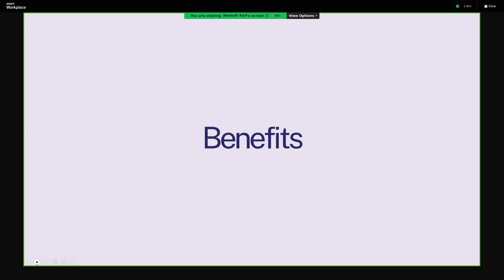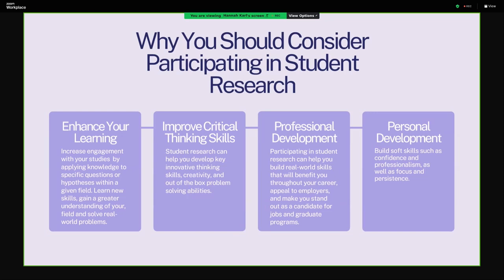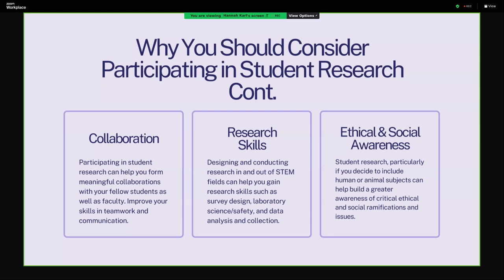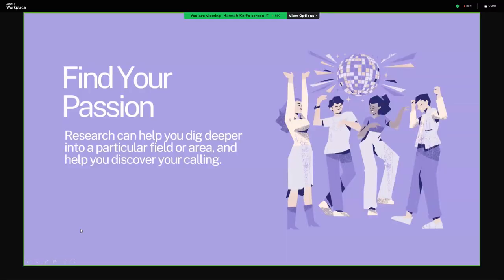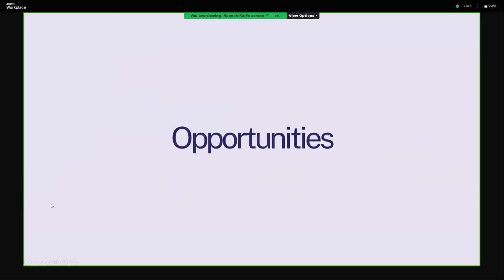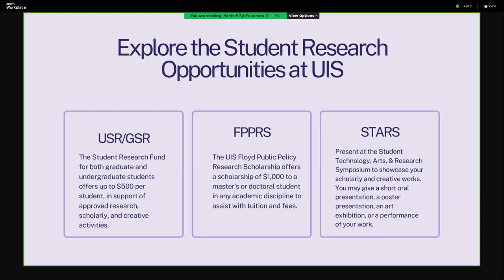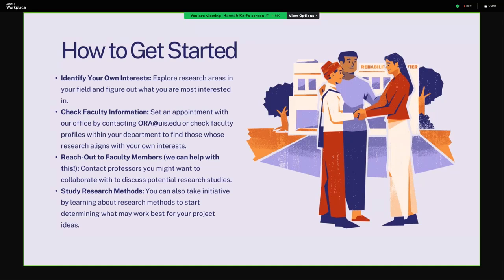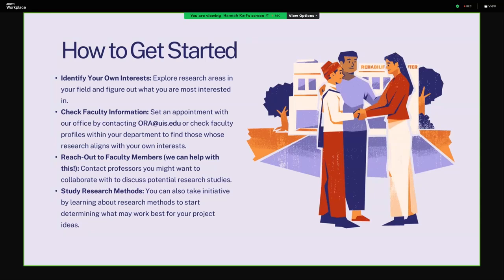Student Research UIS GA Presentation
Wondering how to get started with student research? Please join us for a fun presentation given by Hannah Karl, GA for the Office of Research & sponsored Programs, on the benefits, opportunities, and first steps of participating in student research.